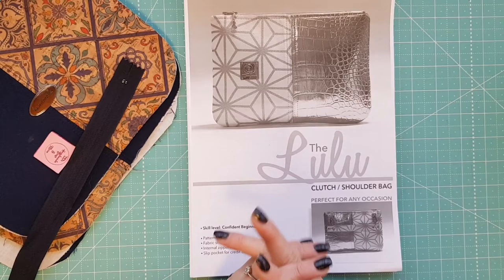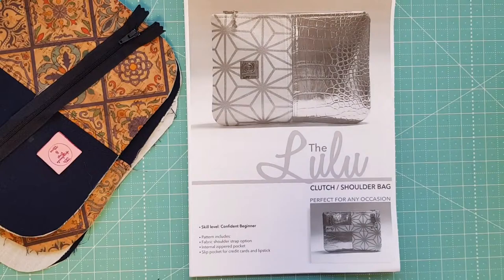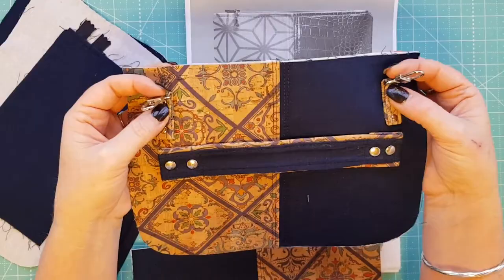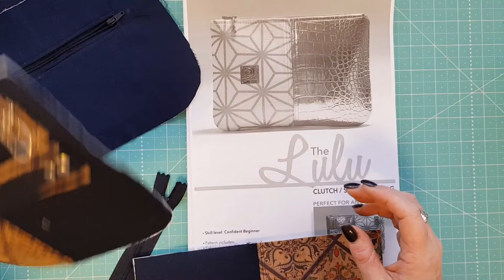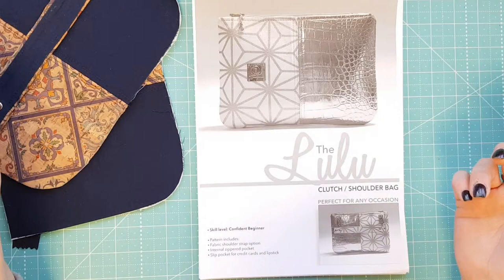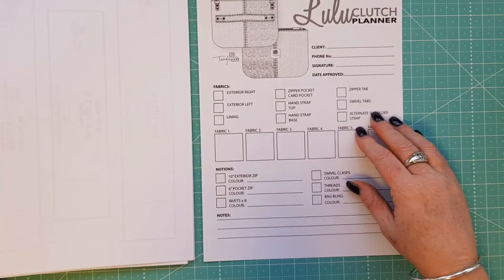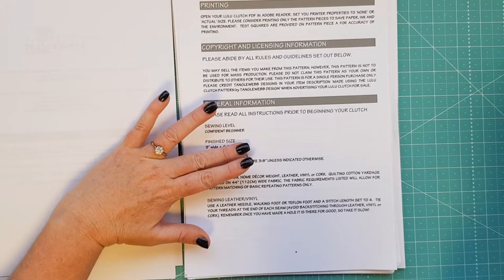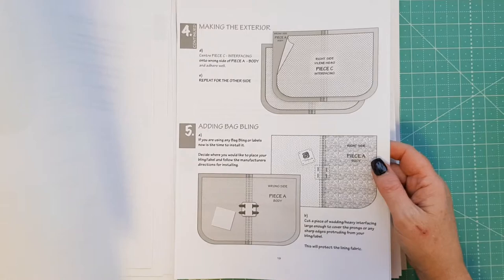Pattern Review Weekly - The Lulu Clutch By Tanglewebb Designs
In this Pattern review Weekley Video, I share with you the Lulu Clutch By Tanglewebb Designs, I show you what you get for your money and how it is set out. This pattern is a very easy pattern to follow along with. There are lots of pictures to help you along the way.